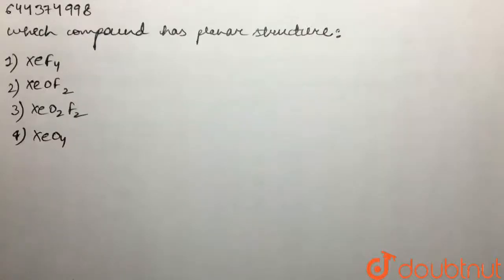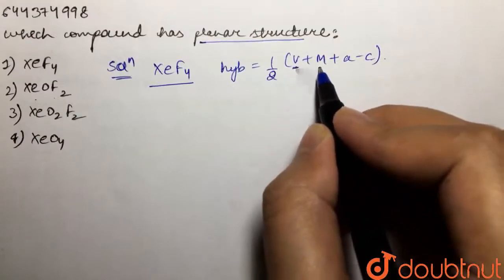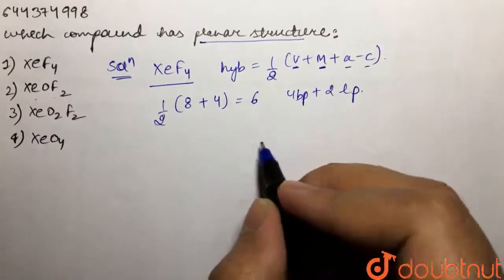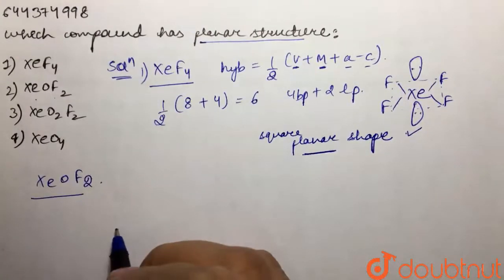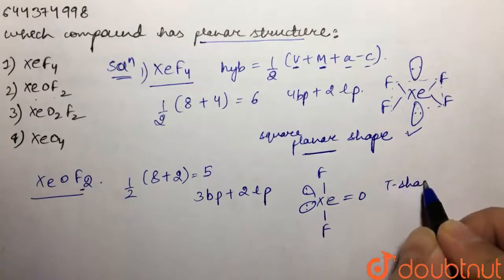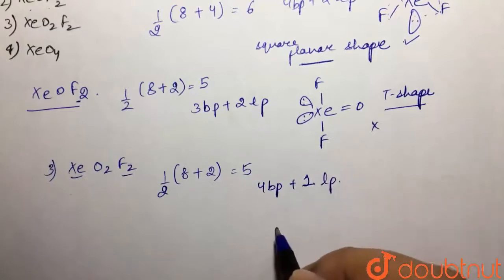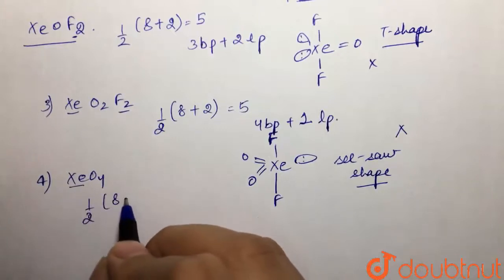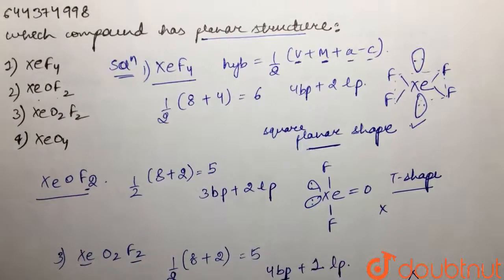Which compound has planar structure: | 12 | CHEMICAL BONDING AND MOLECULAR STRUCTURE | CHEMISTRY...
Which compound has planar structure:
Class: 12
Subject: CHEMISTRY
Chapter: CHEMICAL BONDING AND MOLECULAR STRUCTURE
Board:IIT JEE

👉 Have Any Query? Ask Us.